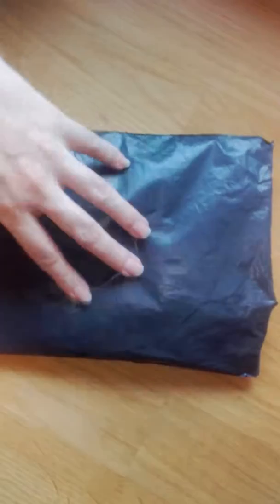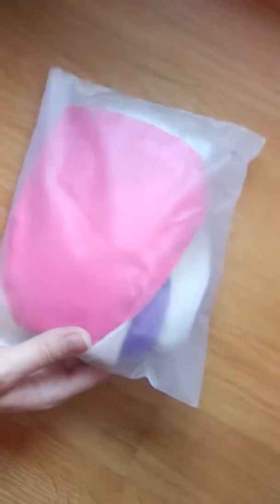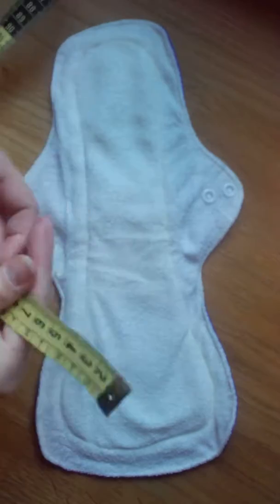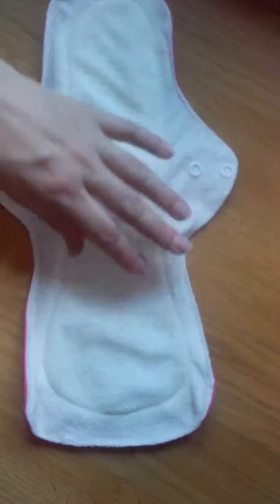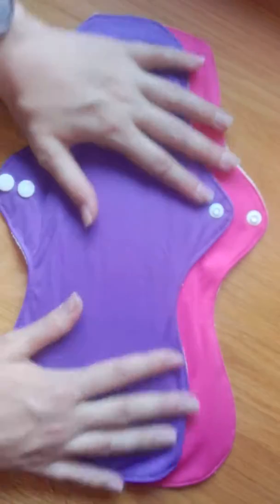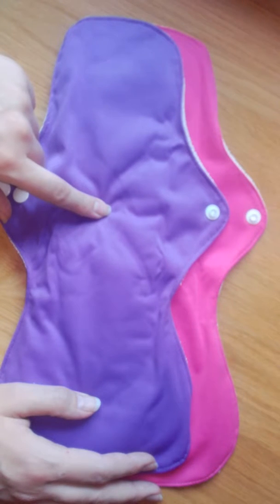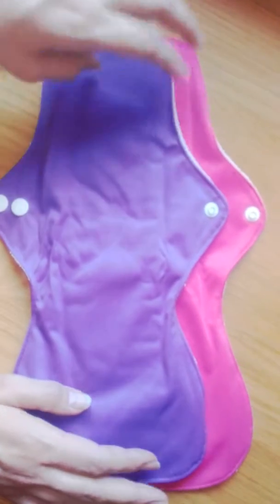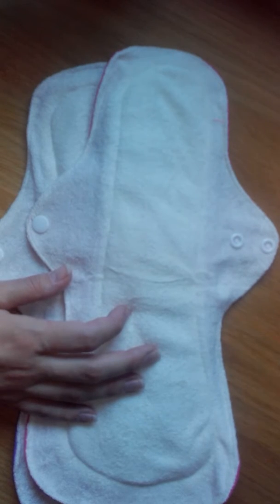Fluff mail: Lecy eco Life (Aliexpress)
Some pads I ordered from Aliexpress.